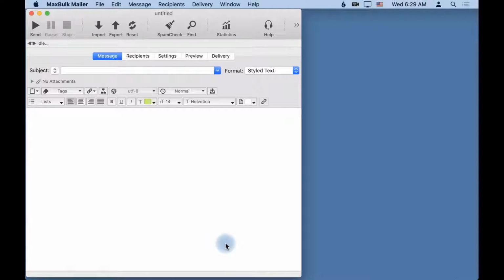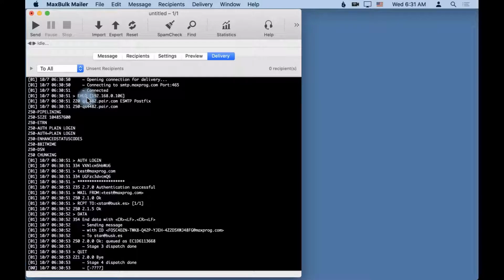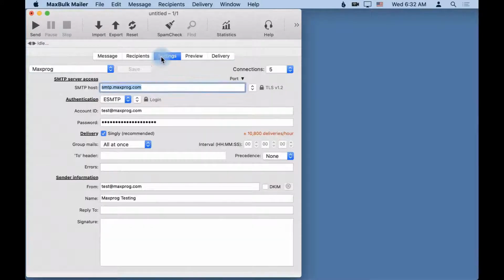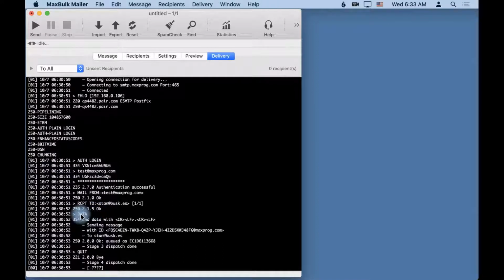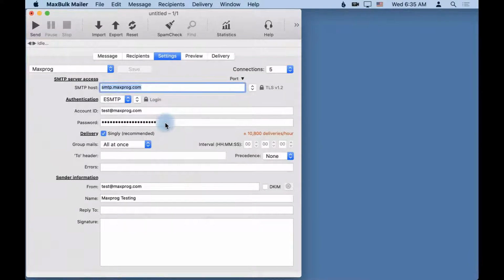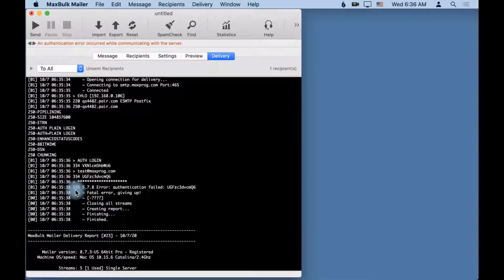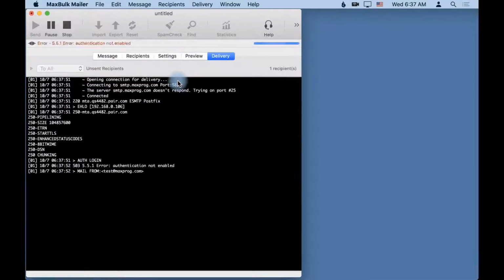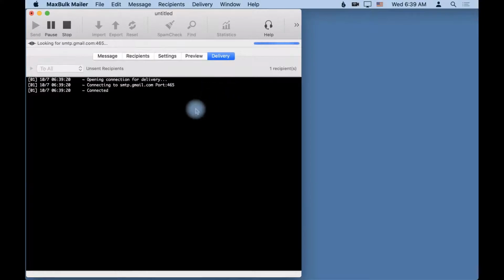Maxprog weekly Q&A live event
15-minutes weekly live event about Maxprog software. If you have any questions you want me to answer or any topic you want me to talk about please go